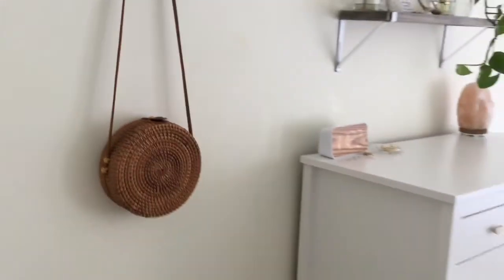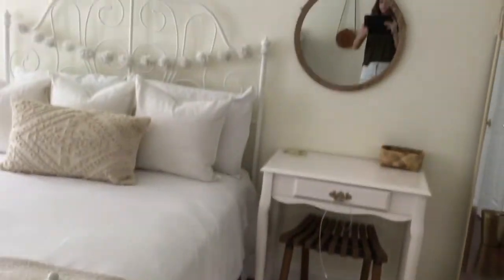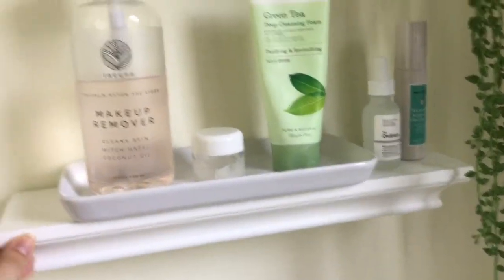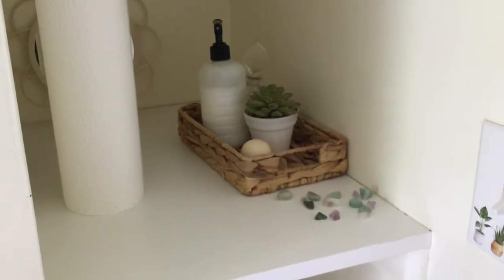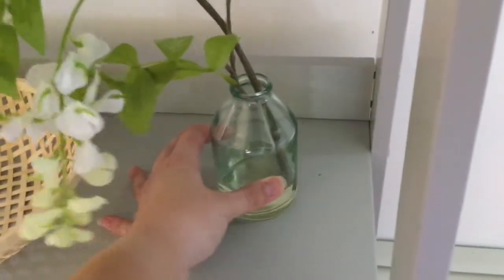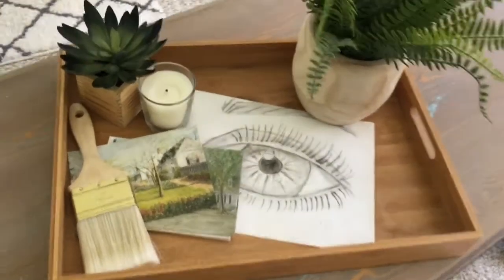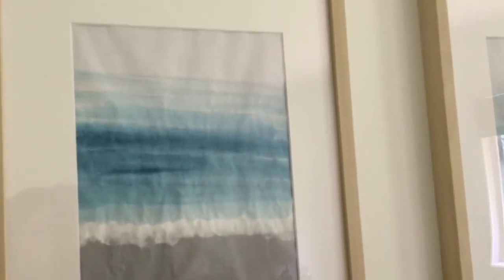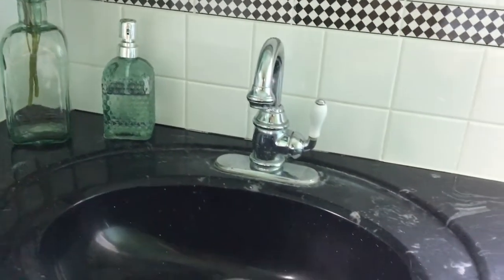2021 HOME TOUR * Part Two * Budget Decorating Tips, Home Inspiration, DIY Home Decor Ideas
I hope y’all enjoyed this two part mini series of me giving a tour of our home!